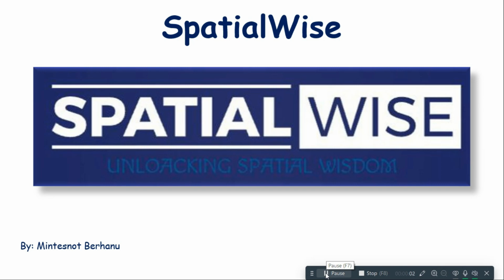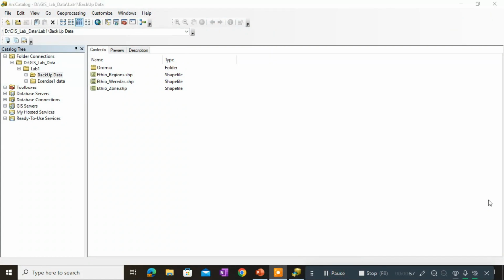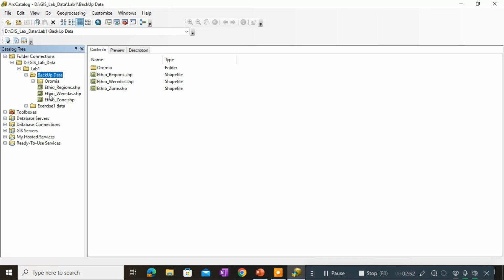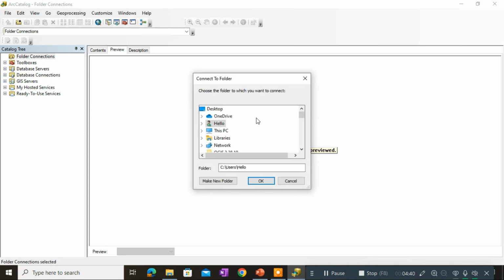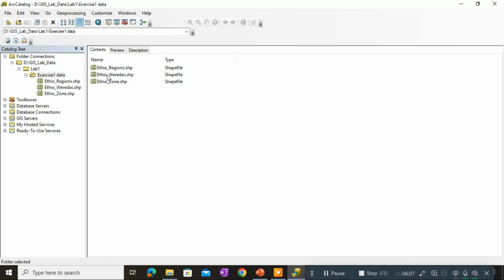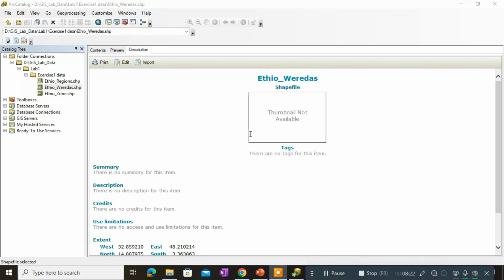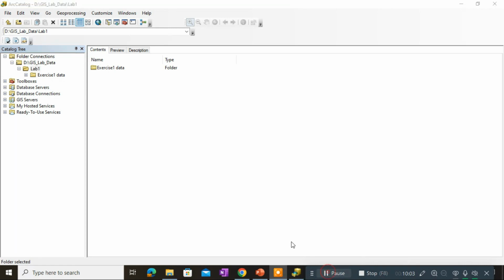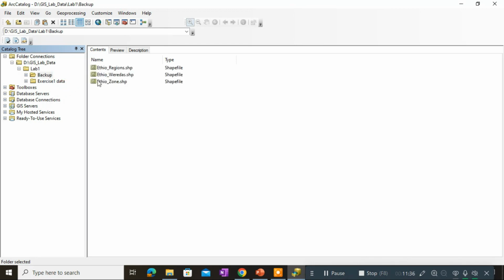ArcCatalog intro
Welcome to the official geomatics tips and course channel, SpatialWise!

Mastering ArcGIS Basics:  The exchange of useful information and study resources is the focus of this channel.  Here's a basic step-by-step guide to opening the ArcCatalog

Mintesnot Berhanu specialized in the fields of remote sensing and geoinformatics.